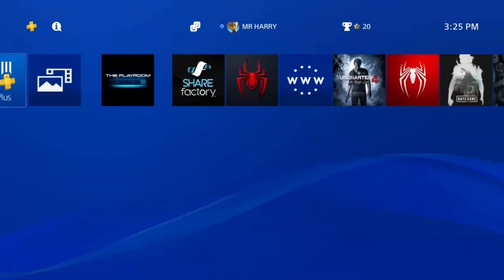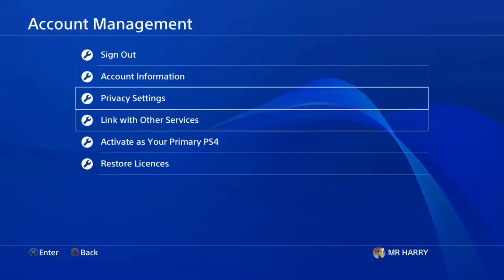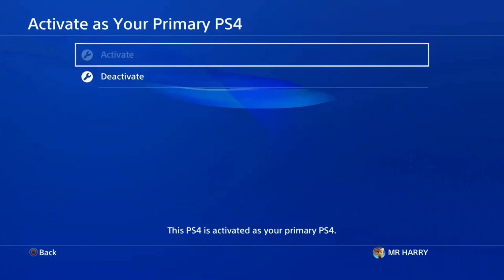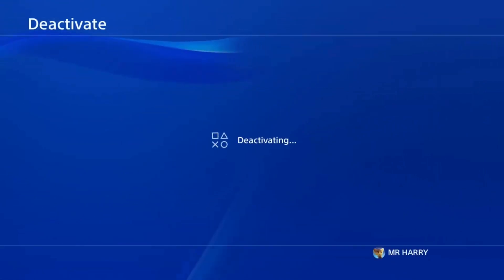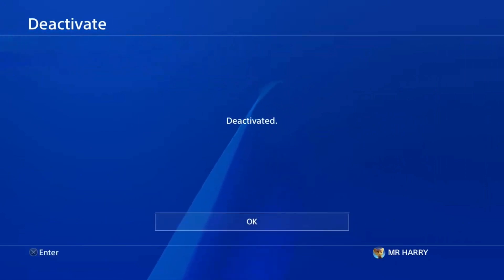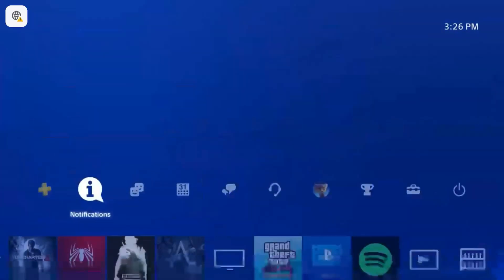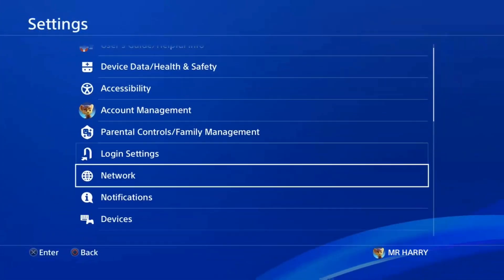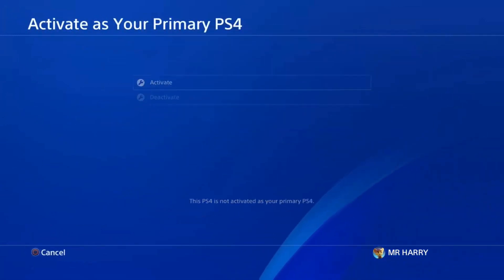How To Deactivate PS4 Without Waiting 6 Month’s PlayStation New 2023